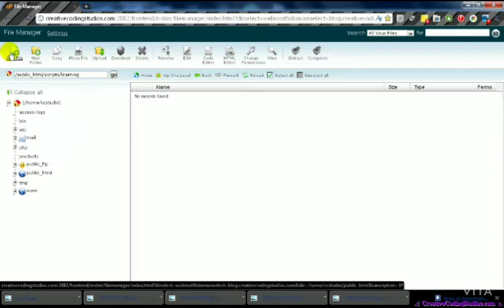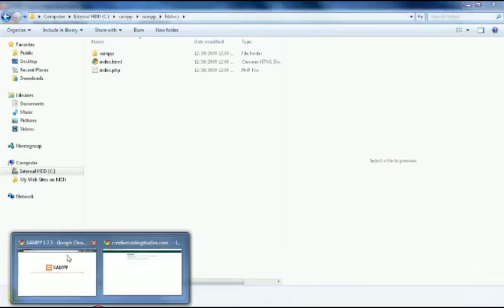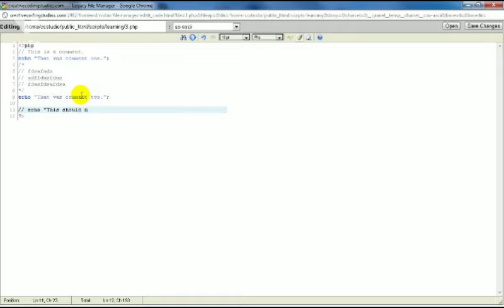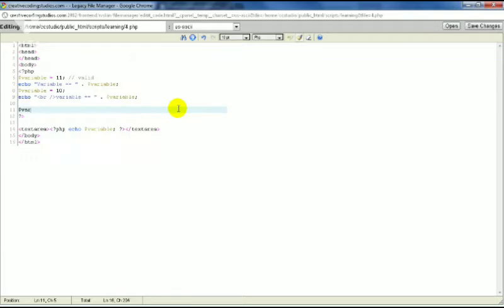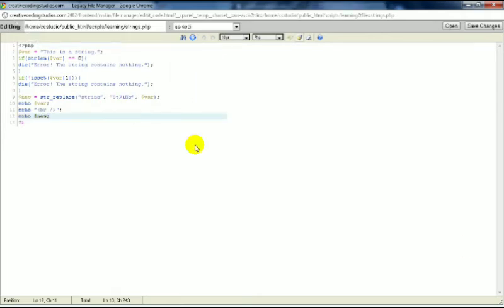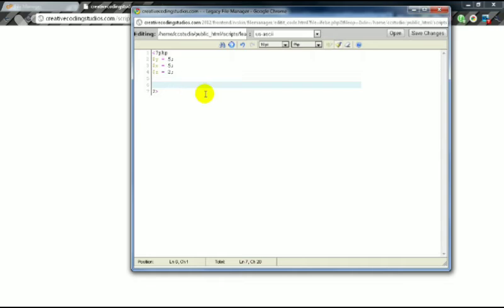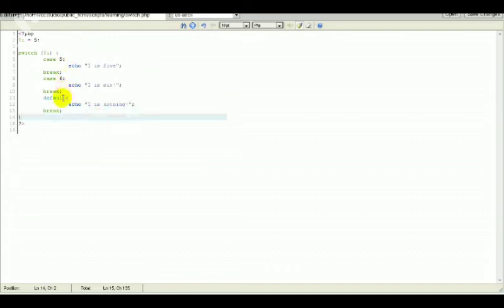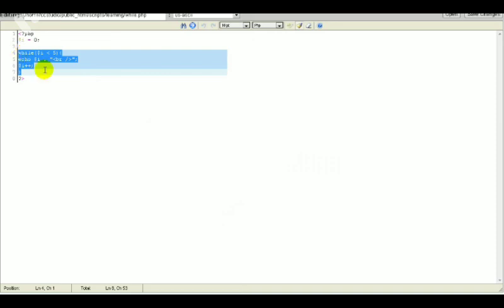Online Free Course ! PHP FOR BEGINNERS 2022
Online Free Course  ! PHP FOR BEGINNERS 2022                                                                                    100% Free with “Resell Rights”.
About Course: New Secret revealed to earn from PHP course. 100% FREE course.